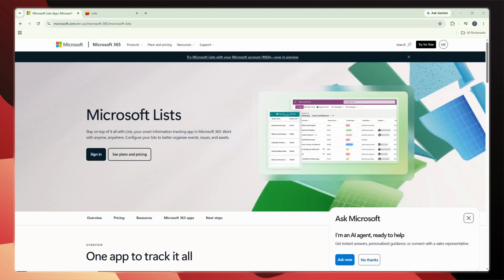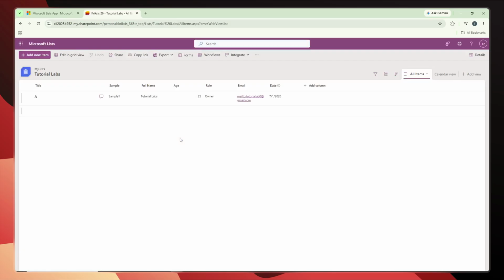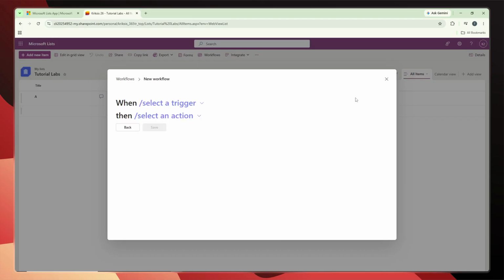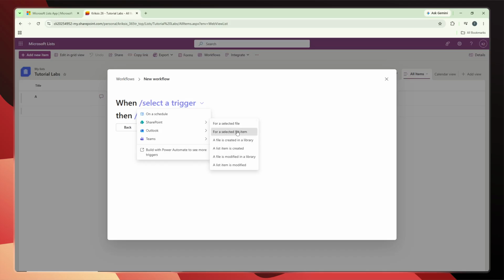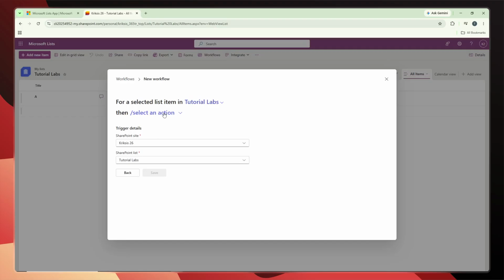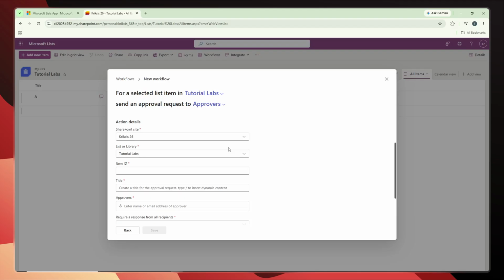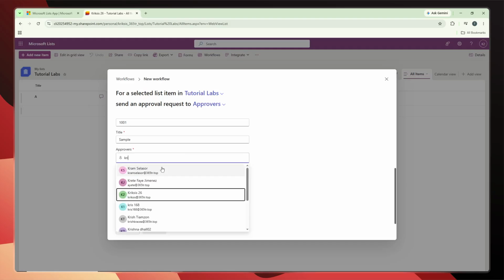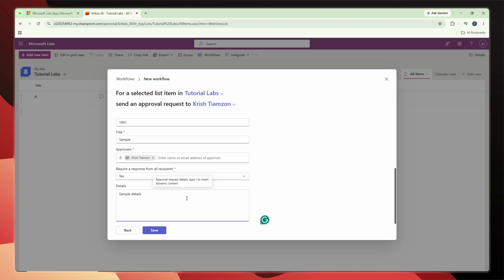How to Use Microsoft Lists with Power Automate | Tutorial 2026